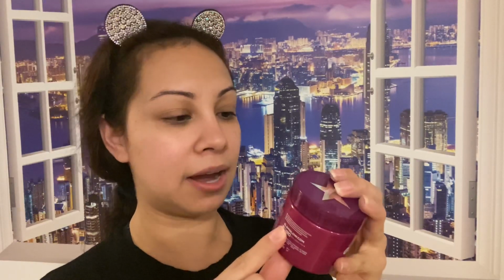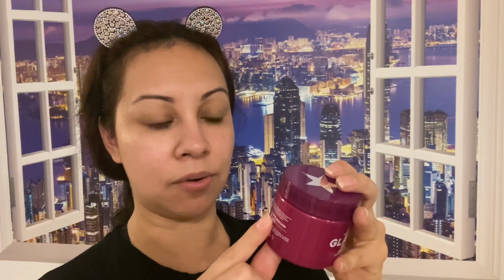Testing BerryGlow Probiotic Recovery Mask by GLAMGLOW | Skincare Product Review | Mrs Queen B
Testing BerryGlow Probiotic Recovery Mask by GLAMGLOW | Skincare Product Review | Mrs Queen B @glamglow

👑💖 Mrs Queen B 💖👑

I’m Blanca and welcome to my channel, along with my 2 little Princesses Gianna, Mila and my king Michael, I started this YouTube channel  to share all of my  precious moments and memories in life. In my channel u will see family vlogs and Pranks, Challenges, Unboxing and reviews, and things I love doing.

Thank u so much for all your love and support💕

🔔NEVER MISS A VIDEO AGAIN!